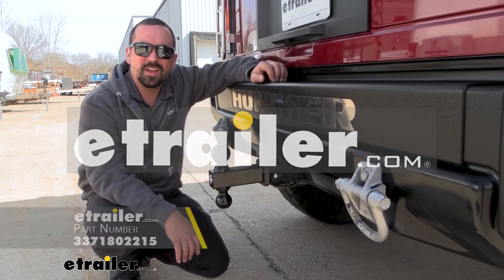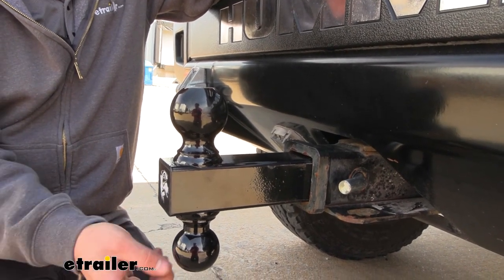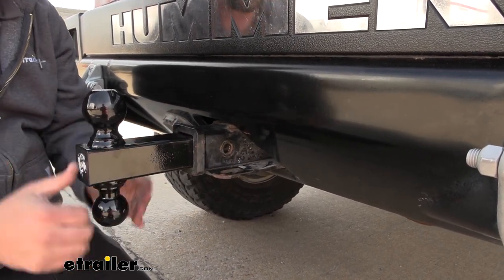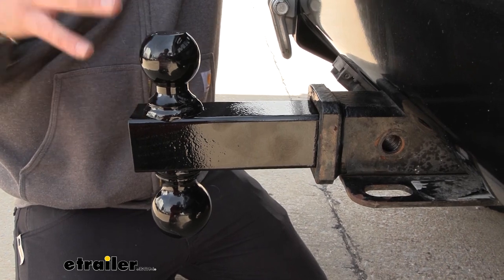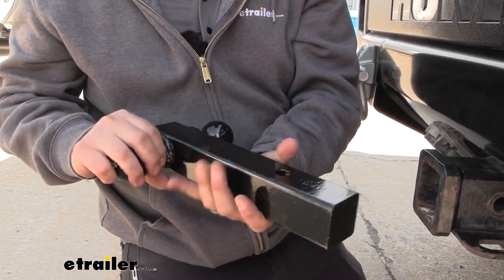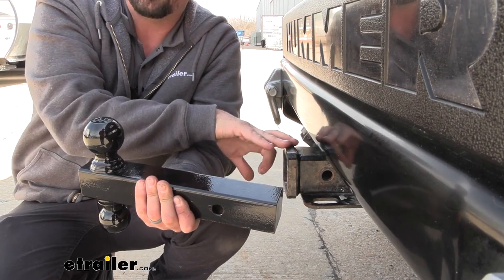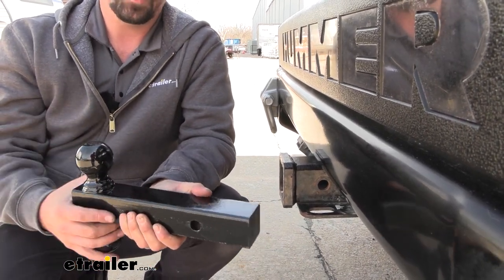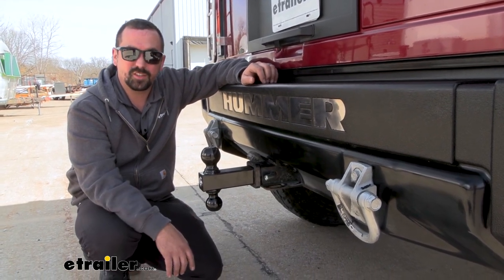etrailer | Detailed Breakdown of the Buyers Products Double-Ball Hitch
Click for more info and reviews of this Buyers Products Trailer Hitch Ball Mount:

Hello neighbors, it's Brad here at etrailer.  And today we're taking a look at the Buyers Products Double Ball Mount for two-inch hitches.  Now this ball mount features two welded on balls and you have two different sizes, one of them being 2 5/16 and one of them being two inch.  So that way if you have two different trailers or to a variety of different trailers, you're able to swap this over pretty easily and be able to swap ball sizes.  Now the pin and clip is not included with this so you are gonna want to pick up a 5/8 pin and clip.  Locking one is a really nice option and we have lots of available ones here at etrailer and that way you can leave your ball mount on the vehicle, lock that in place, and no one's gonna be able to just walk away with this.

Now when swapping from 2 5/16 ball to a two inch, pretty easy, take the pin and clip out, flip this over, put your pin clip back in, and now you have your two-inch ball ready to go.  Now something that you should note is the different ball sizes are gonna give you different weight capacities and the two-inch ball will give you a 7,500 gross trailer weight rating and that's gonna be the weight of the trailer plus the accessories loaded on.  And your 2 5/16 ball is actually 10,000 pounds.  So pretty heavy duty here.  And speaking of heavy duty, this is a solid shank here so it's pretty hefty.

It's made out of carbon steel.  It's also got the nice black powder coat finish even on the balls that are welded on here.  So that's something that's nice.  You don't have to worry about torquing down balls on your ball mount.  You just plop this in, put your pin and clip in and you're ready to go.

Now you can see it's a straight shank, so there is no rise or drop associated with it.  So something that you're gonna want to take a look at is obviously the height of the hitch of your trailer as well as the hitch of your vehicle.  And that way, you can make sure that your rise and drop makes sense.  So this may or may not work for your configuration.  Main thing is you wanna take a look at the hitch rating also what your trailer's graded at and also which ball you're using.

And compare all of those numbers and take the lowest of that.  You don't want to overload anything during your towing experience.  Today we have this hooked up to in enclosed trailer with a 2 5/16 coupler and it's gonna work great for us.  But if you have a different trailer that you need to hook up to, like a jet ski or boat trailer with the simple turn of the hitch, you're ready to hook up to a wide variety.  And that was a look at the Buyers Product Double Ball Mount for two-inch hitches.